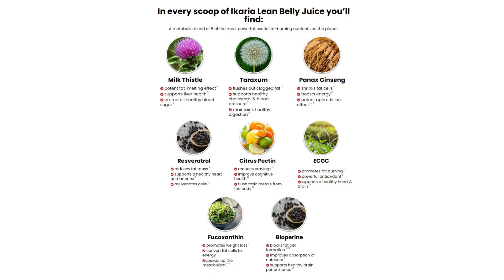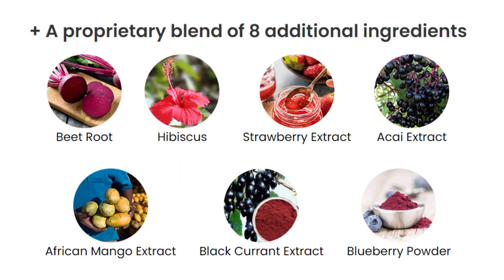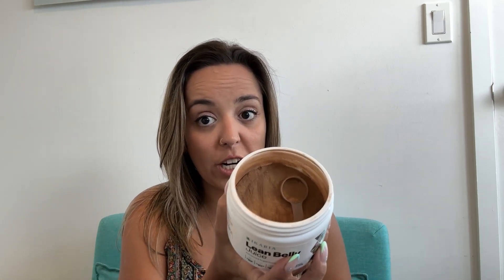IKARIA LEAN BELLY JUICE REVIEWS - ((BIG WARNING!!)) - IKARIA JUICE - IKARIA LEAN BELLY JUICE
✅What is Ikaria Lean Belly Juice?
Ikaria Lean Belly Juice stands out as a fat-burning supplement, featuring a potent blend of exotic nutrients organized into various complexes. This unique formulation aims to cleanse the gut, ignite metabolism, ease digestion, and enhance the body's ability to burn fat effectively.

Specifically designed to address the root causes of stubborn visceral fat, as well as unexplained lethargy and fatigue, Ikaria Lean Belly Juice is renowned as an Advanced Superfood Complex capable of expediting fat loss. Its multifaceted benefits include fat burning, the restoration of a youthful appearance, improved mental clarity, and increased energy levels.

The efficacy of Ikaria Lean Belly Juice lies in its comprehensive formula, which incorporates various blends in each scoop. These include a metabolic blend, a polyphenol blend, and a digestive blend infused with probiotics, all working synergistically for optimal and efficient weight loss outcomes.

Irrespective of the extent of one's weight, Ikaria Lean Belly Juice is presented as a versatile solution to help individuals achieve their weight loss goals promptly. Beyond weight loss, the supplement's remarkable properties extend to cellular health restoration, with users reporting a sense of rejuvenation and a more youthful appearance.

In essence, Ikaria Lean Belly Juice's carefully curated ingredients and formulation address the root causes of obesity, offering a holistic approach to swiftly restore a healthier body.

✅How does Ikaria Lean Belly Juice work?
Ikaria Lean Belly Juice operates by strategically targeting fat cells, facilitating the release of stored fat through its potent metabolic blend, which is instrumental in expediting both fat release and burning.

The metabolic blend is designed to enhance calorie burning, enabling users to shed more weight without the need for restrictive diets or strenuous exercise regimens.

Furthermore, Ikaria Lean Belly Juice incorporates a polyphenol blend that serves to unleash a myriad of antioxidants into the body. This process empowers the antioxidants to combat toxins, harmful pollutants, and impurities. By doing so, the formula effectively diminishes chronic inflammation, offering soothing relief. Additionally, the enhanced immune function helps thwart the impact of toxins, preserving the cell's capacity to release and burn fat.

The digestive blend, enriched with probiotics, plays a crucial role in ensuring optimal gut health. Recognizing the interconnectedness of gut health and obesity, Ikaria Lean Belly Juice strives to repair the gut and restore its microbiome through a 9-strain probiotic blend. This comprehensive approach helps prevent digestive disorders and contributes to the overall well-being of the digestive system.

In summary, Ikaria Lean Belly Juice employs its metabolic, polyphenol, and digestive blends, along with probiotics, to effectively target fat cells, reduce inflammation, and promote a healthy gut, offering a holistic solution to weight management and overall well-being.

✅Benefits Of Using Ikaria Lean Belly Juice Powdered Formula
According to the Ikaria Lean Belly Juice manufacturer, the fat burner helps in multiple ways. With the regular consumption of the formula, you can expect the following health benefits.

Accelerate metabolic process
Ikaria Lean Belly Juice's nutritional formula helps to boost the metabolic process. Due to the deposit of fat and toxic substances, the metabolic rate in the body may decline. The ingredients used in the formula flush out all the toxins and increase the metabolism. As a result, one can burn calories naturally.

Minimize the cravings
Ingredients like Citrus Pectin and Milk Thistle accelerate fat loss by optimizing digestion and controlling the appetite. The combination of all the ingredients reduces the cravings and reduces overeating.

Support healthy digestion
This supplement supports healthy digestion by eradicating the toxic deposits in the body. Also, the weight loss powder maintains gut health by controlling the bacteria and enzymes in the stomach.

Increase energy and vitality
Ikaria Lean Belly Juice supplement increases fat oxidation and the body’s ability to use fat deposits for energy. You can feel energized when the harmful toxins are removed from the body.

MOMENTS
 •00:01  Ikaria Lean Belly Juice Introduction
 •01:34  Where to buy Ikaria Lean Belly Juice
 •02:16  Ikaria Lean Belly Juice Ingredients and benefits
 •03:28   How Ikaria Lean Belly Juice works and help you
 •04:53  How to take Ikaria Lean Belly Juice
 •06:05  Ikaria Lean Belly Juice Guarantee